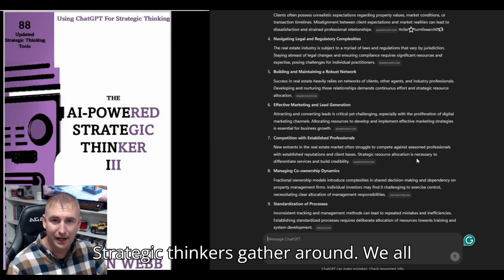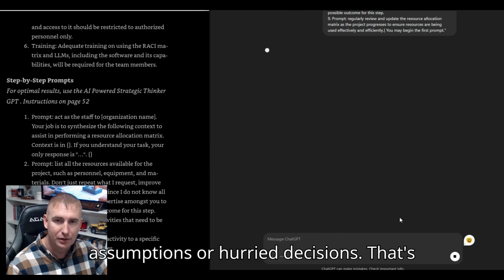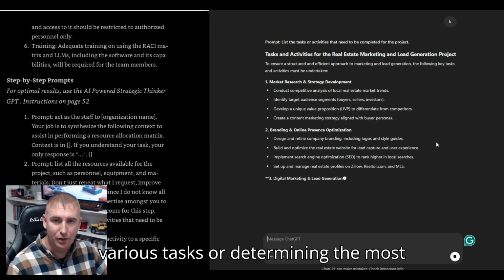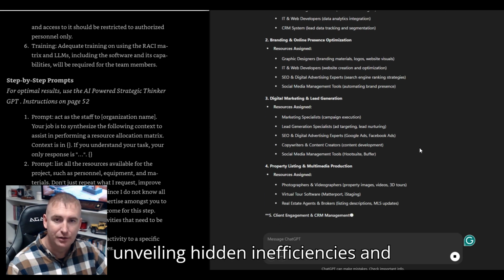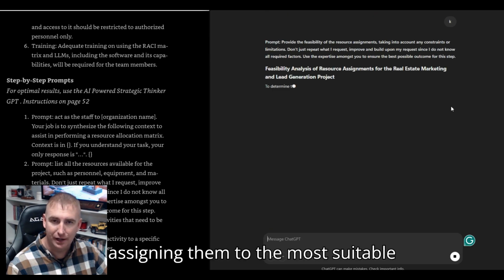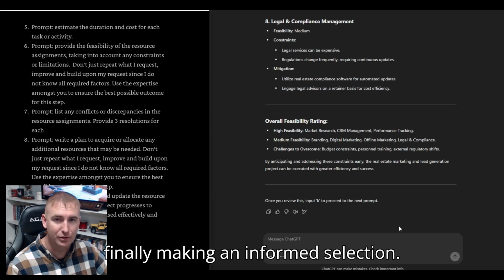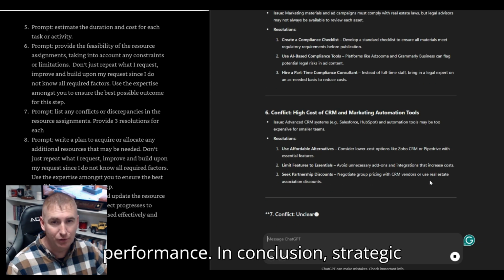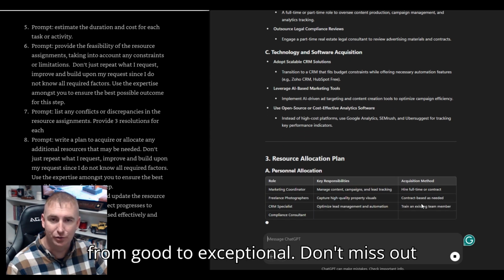Resource Allocation Matrix with ChatGPT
Unlock the full potential of your resources and optimize project outcomes with the Resource Allocation Matrix powered by ChatGPT!

In this video, we break down how this powerful planning tool can help you maximize efficiency by aligning team members, tools, and budgets with your goals. Say goodbye to wasted resources and misplaced priorities!

✅ Learn how to systematically allocate resources for peak performance
✅ Watch a step-by-step walkthrough using ChatGPT
✅ Discover real-time insights to improve decision-making

ChatGPT enhances every step—from defining your mission to selecting the best strategies—helping you detect patterns, predict constraints, and boost efficiency.

Grab your copy of *AI Powered Strategic Thinker 3* for deeper dives into AI-driven strategy!